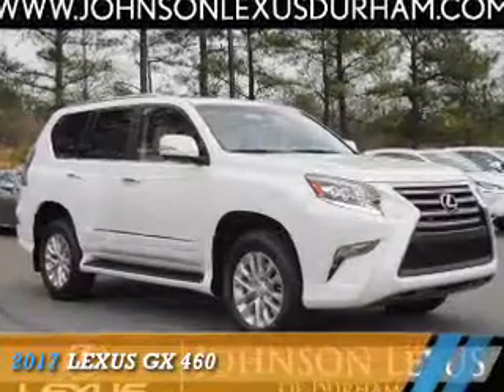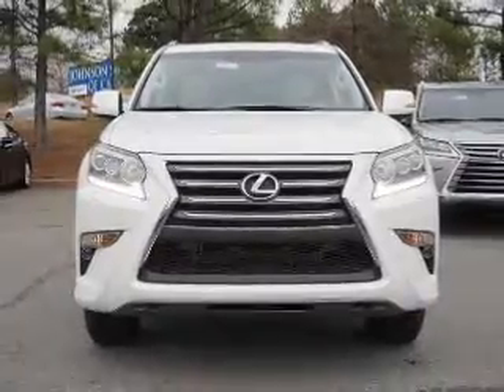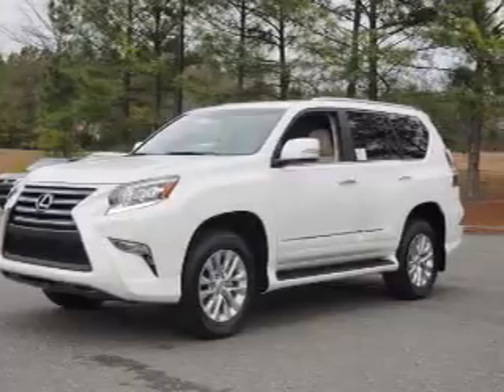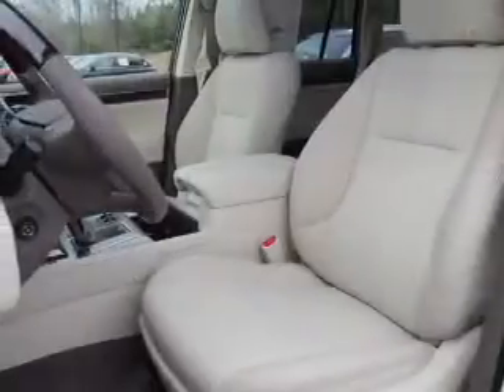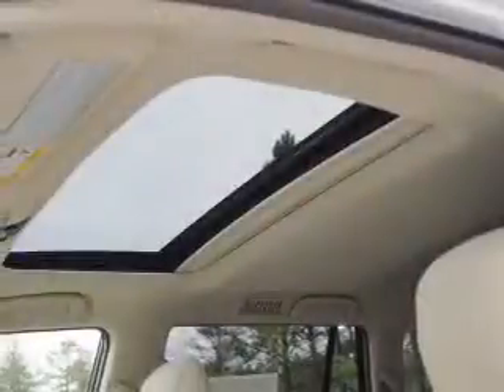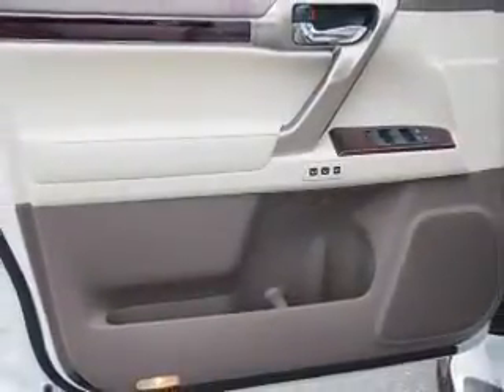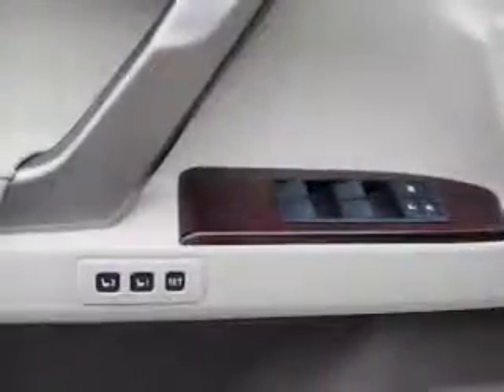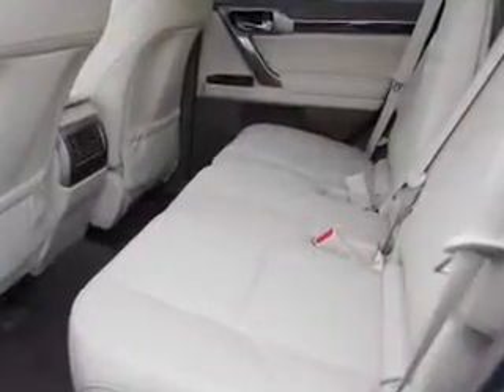2017 Lexus GX 460 for sale in Durham NC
2017 Lexus GX 460 for sale in Durham NC - Stock # D50971
Year: 2017
Make: Lexus
Model: GX 460
Trim:
Engine: 4.6 liter 8 Cylindercylinder AWD
Transmission: 6-Speed Automatic
Color:
Mileage: 4
Address:
VIN:JTJBM7FX5H5163779